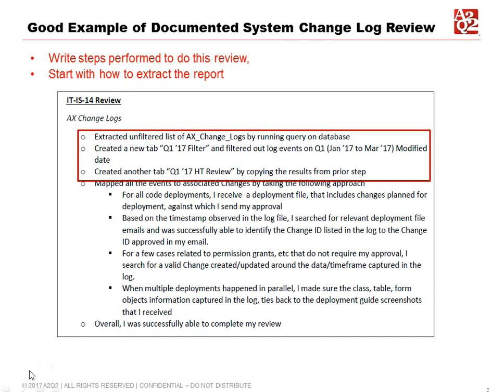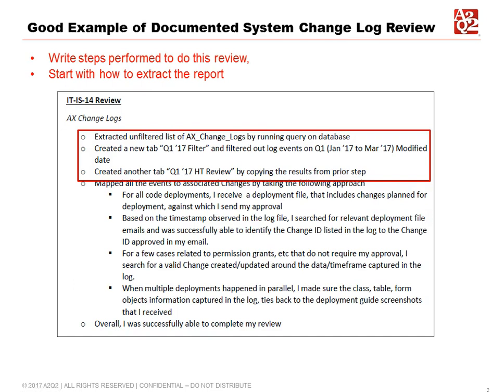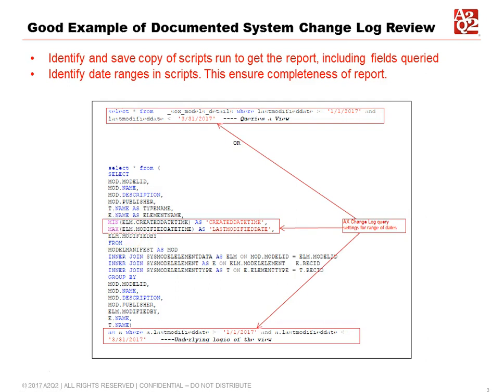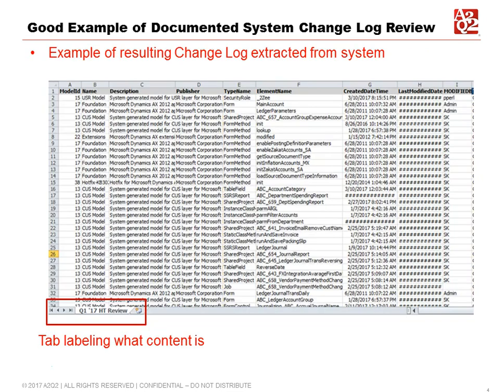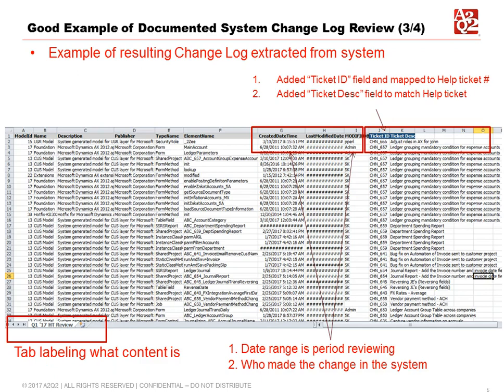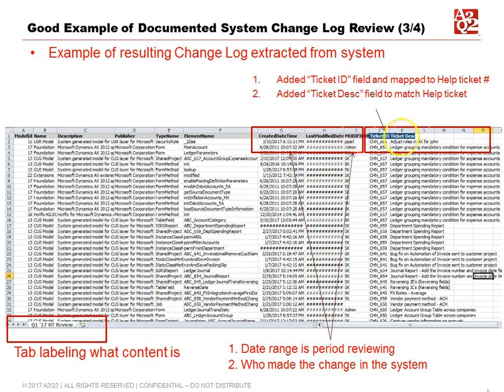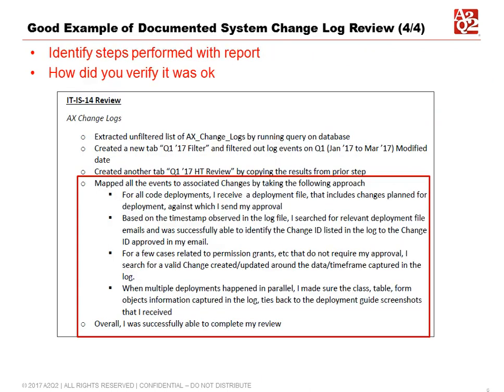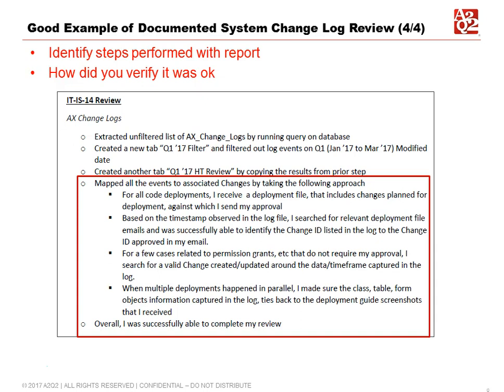#118 | ITGC- System Change (Audit) Log Review